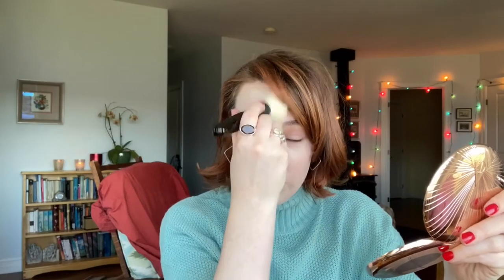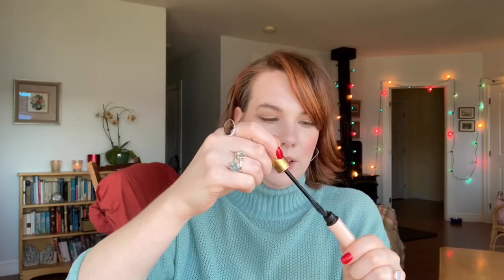2020 Favourites - The BEST Makeup I Used This Year 😍❤️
I’m talking all about my favourite makeup of the year - both new makeup that came out in 2020 and new-to-me products that I discovered for the first time and loved this year! Enjoy! ❤️